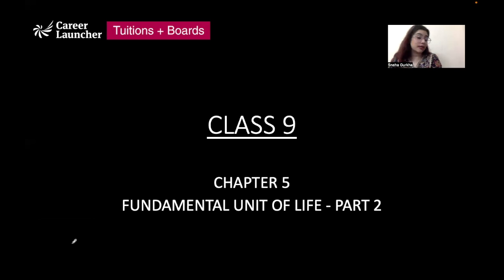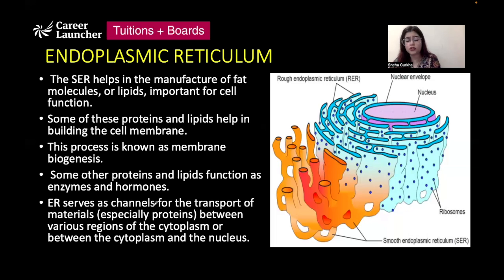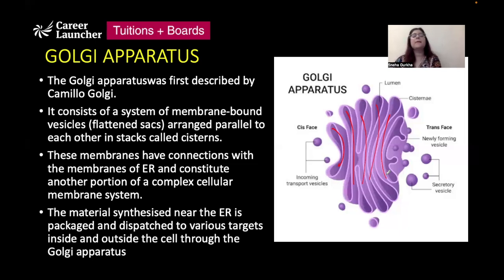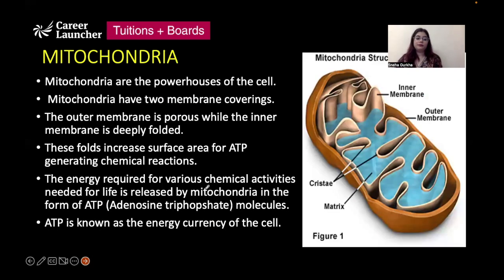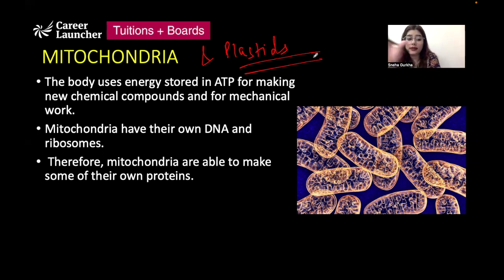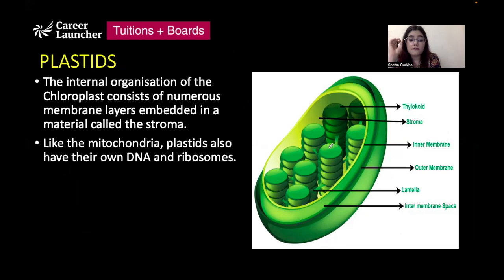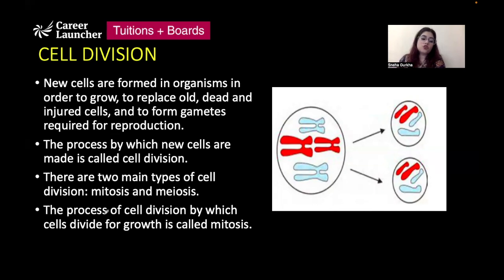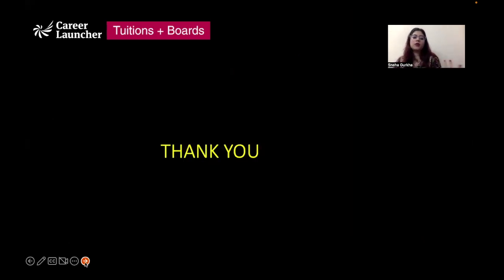Dive into CBSE Class 9 Science Chapter 5 - Fundamental Unit of Life (Part-2)